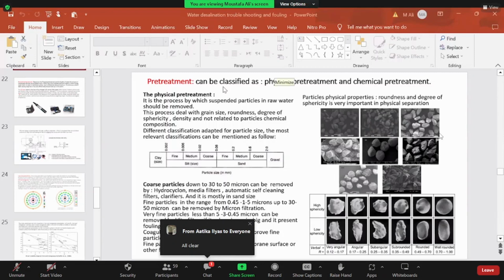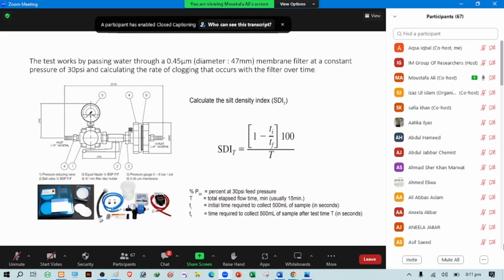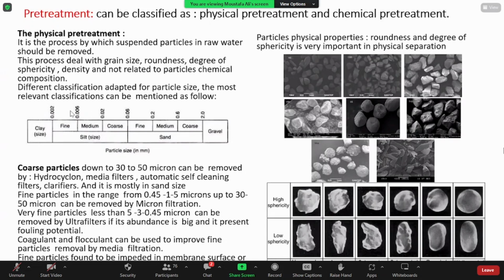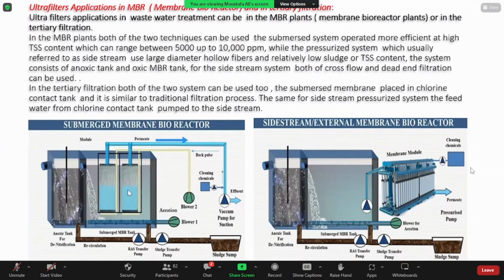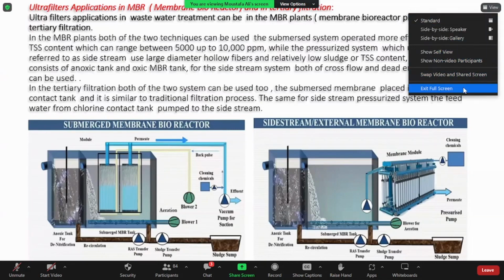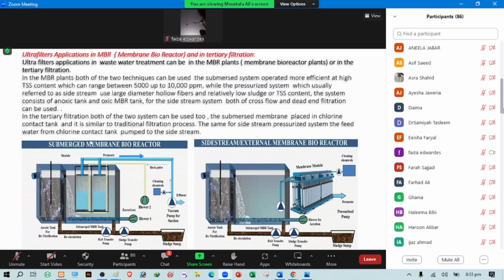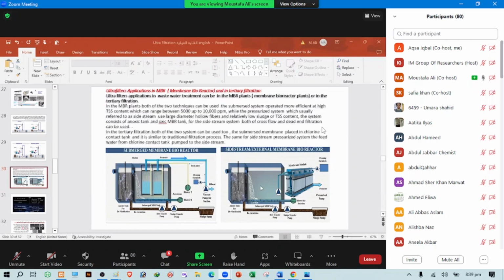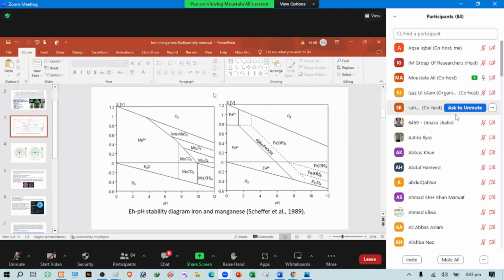Advance Ultrafiltration - Lecture 4 (Part 1) | IM GROUP OF RESEARCHERS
IM Group of Researchers and Review Hub are proud to present the first-ever international online course on “Advanced Ultrafiltration.” Designed for professionals and researchers in the field of filtration and separation, this course offers a comprehensive and in-depth exploration of the principles, technologies, and applications of ultrafiltration. Led by a team of renowned experts in the field, this course provides participants with a unique opportunity to enhance their knowledge and skills in the rapidly evolving area of ultrafiltration. The course curriculum encompasses a wide range of topics, including membrane materials and design, its ontrol strategies, process optimization, and the latest advancements in ultrafiltration systems.